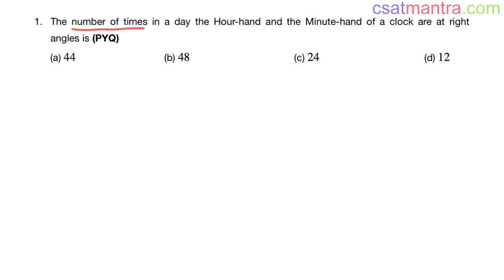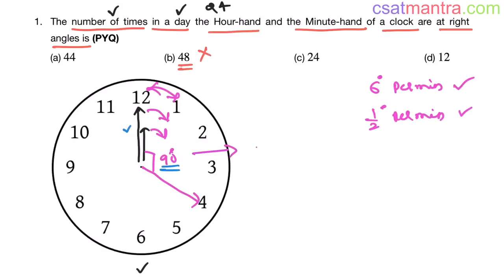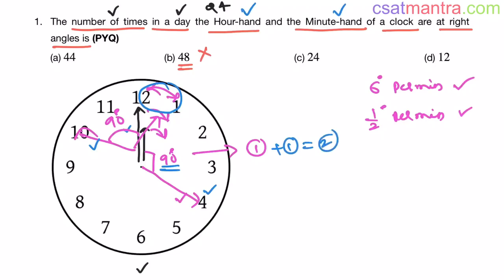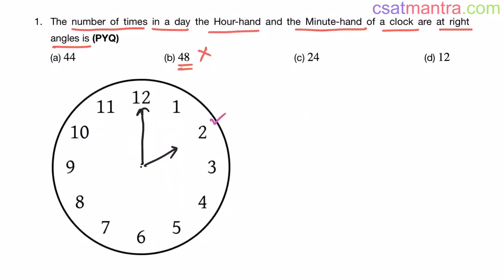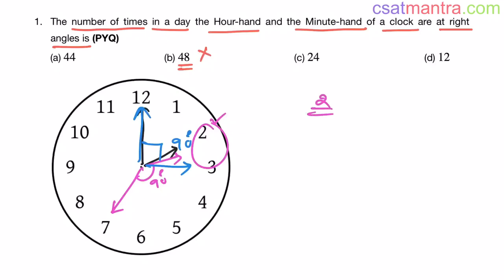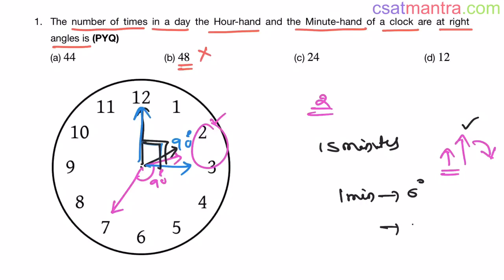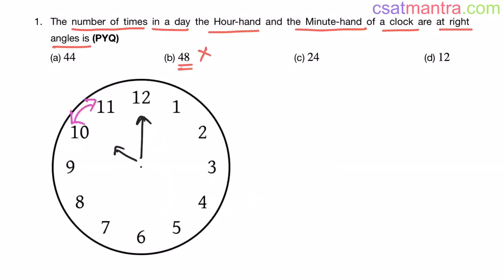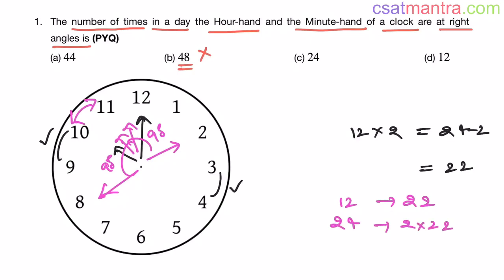The number of times in a day the Hour-hand and the Minute-hand of a clock are at right | CSAT MANTRA